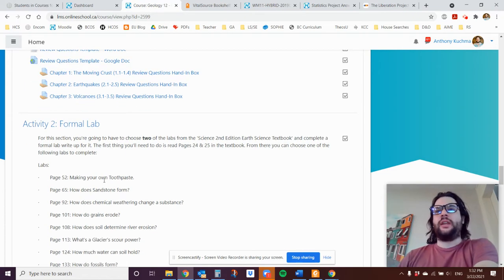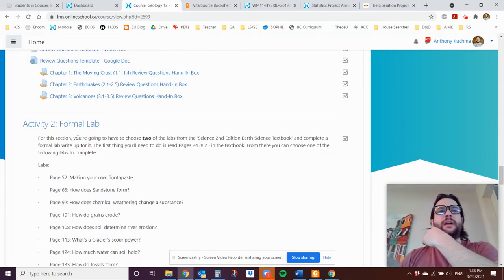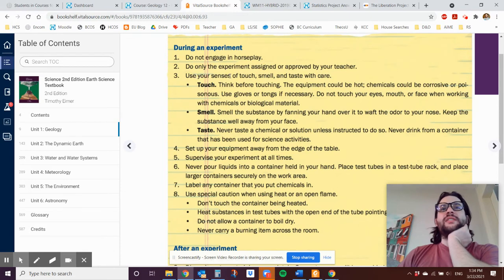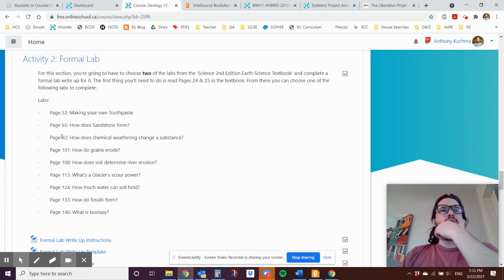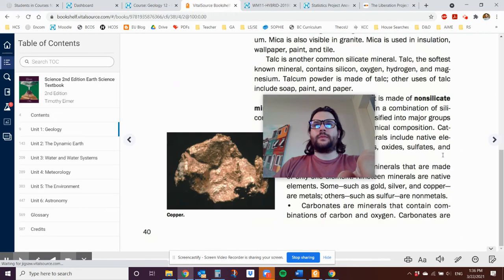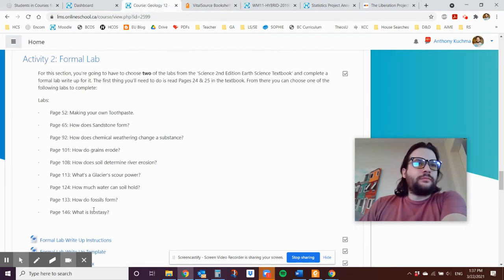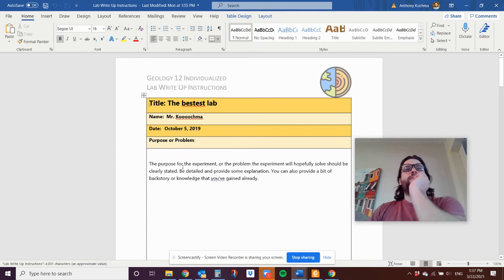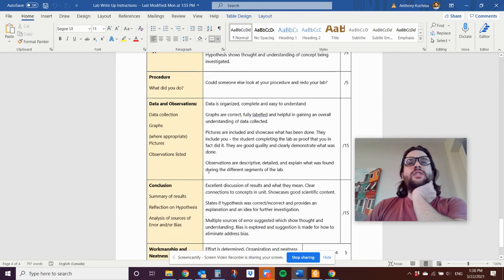Geology 12 Lab Instructions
Some quick instructions and tips for completing the Labs in Geology 12 :)